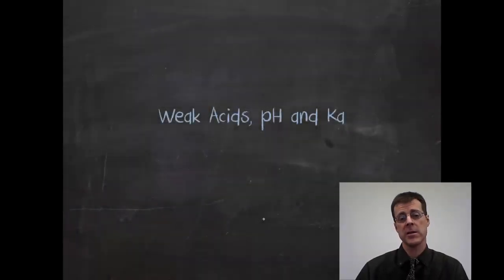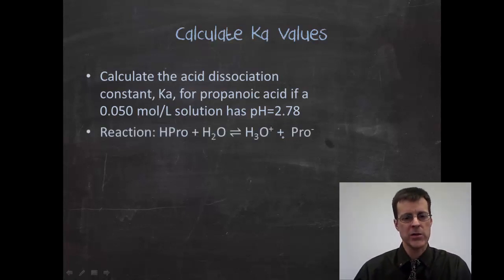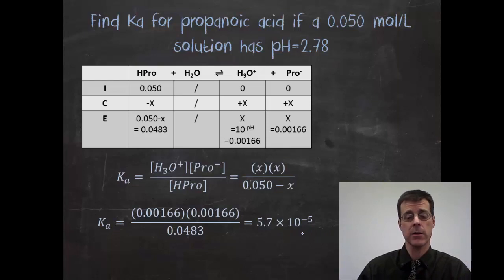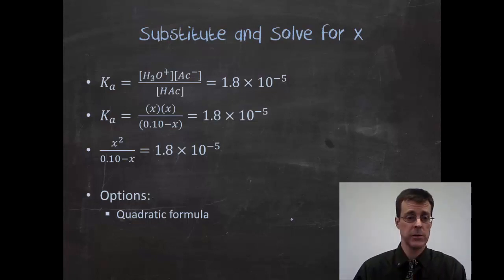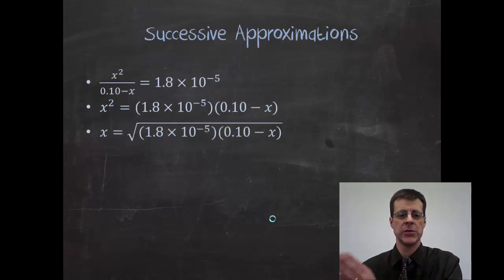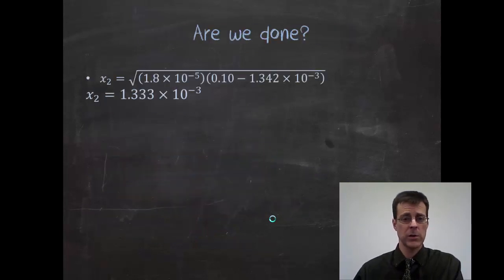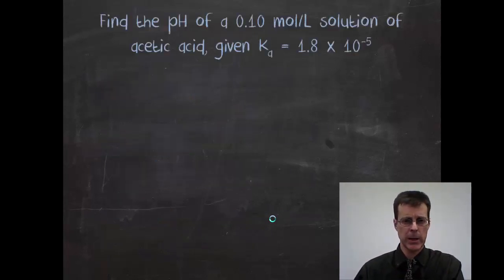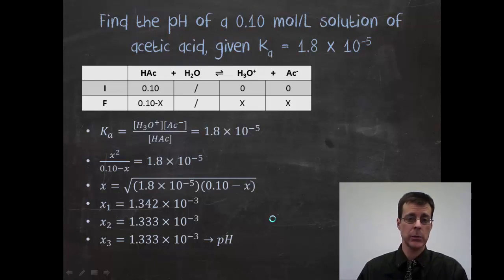Weak Acids, pH and Ka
The Equilibrium calculations for weak acids